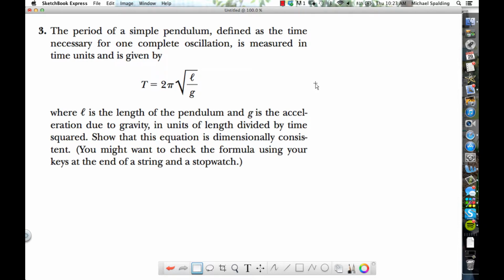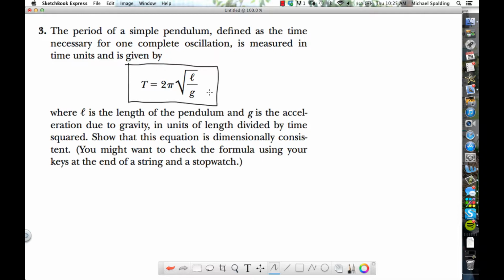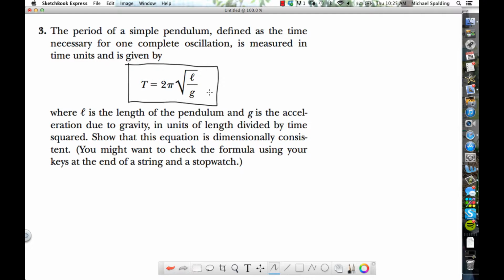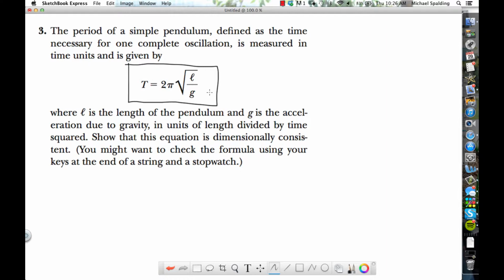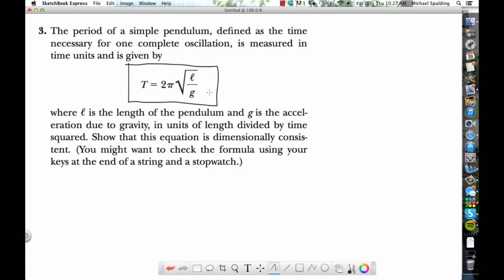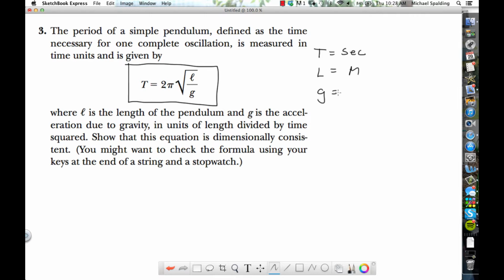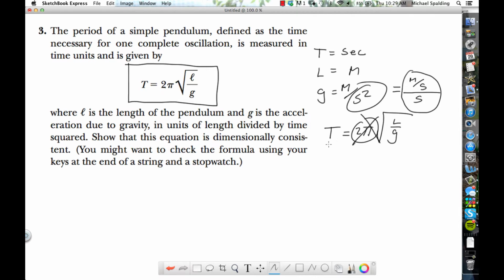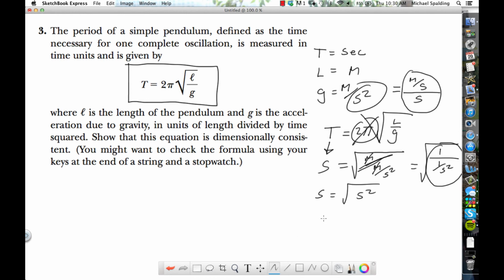Dimensional Analysis Problem.mp4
Ch 1 Homework problem on dimensional analysis